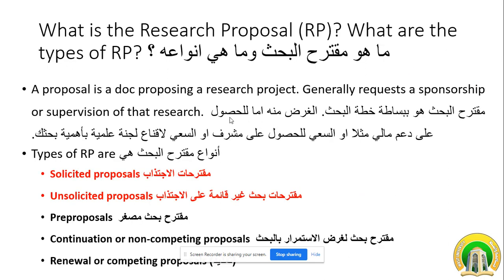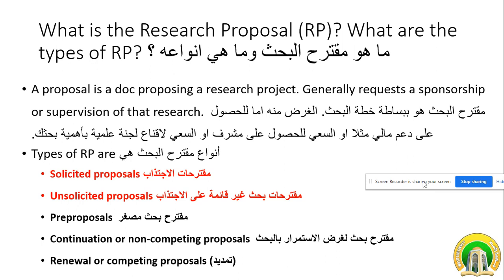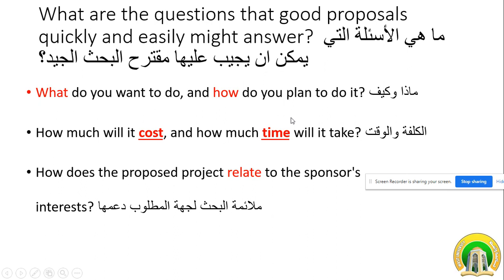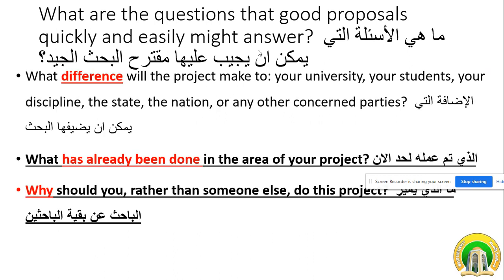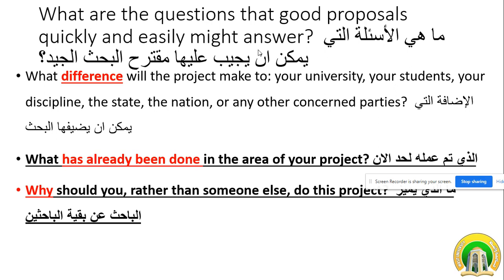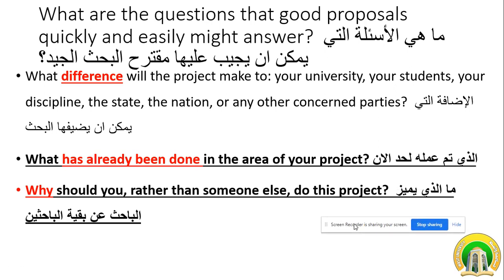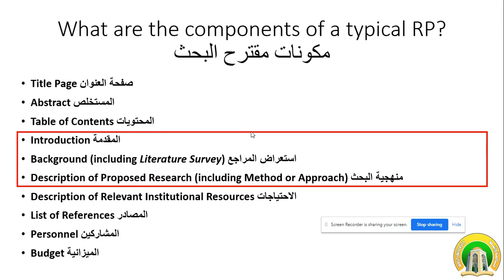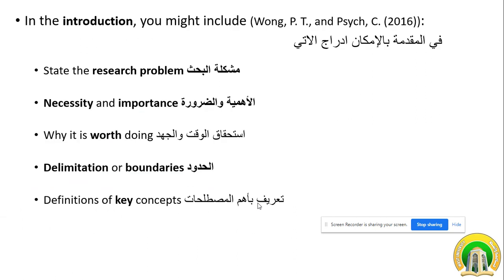Homework for IREX workshop.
This is a brief video lasts about 5 minutes. I've started with a topic on how to make a project proposal.

Best,
Karrar